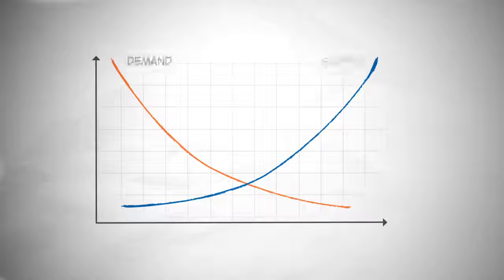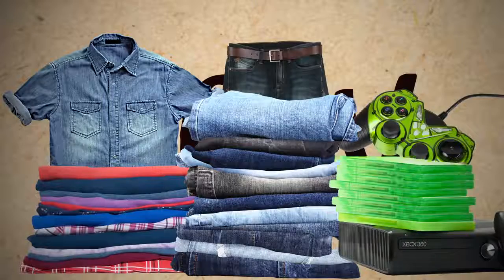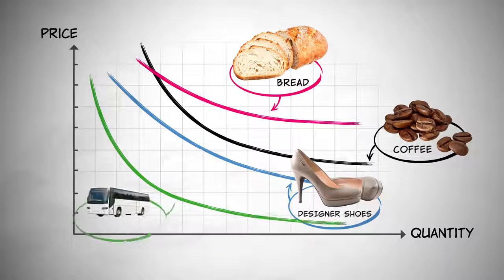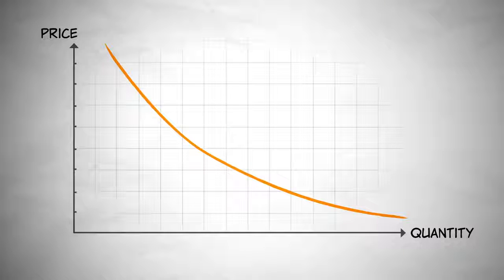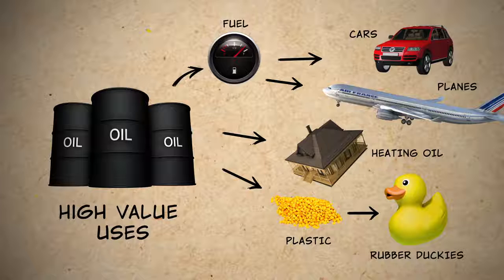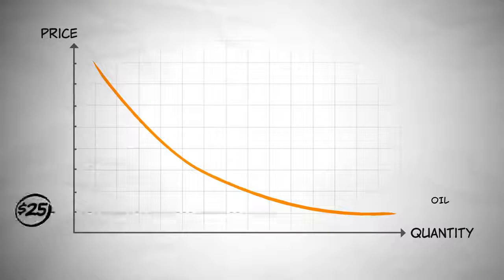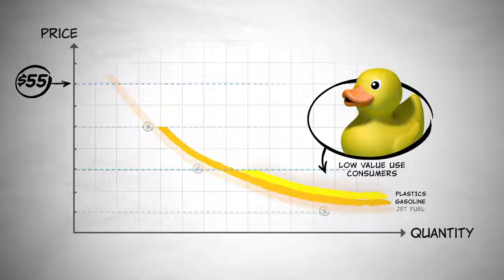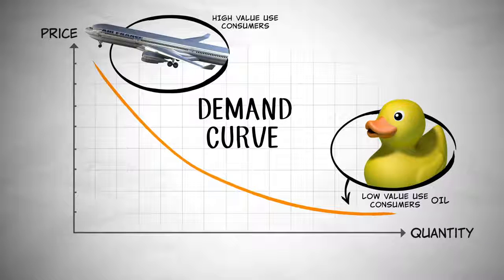Principal of economics ( Demond curves)